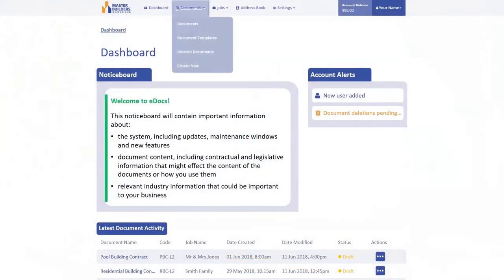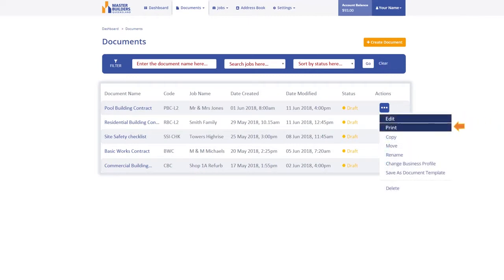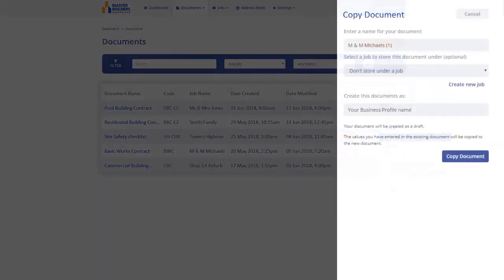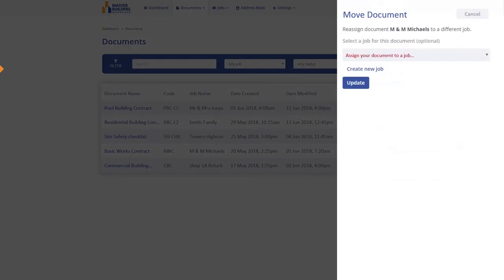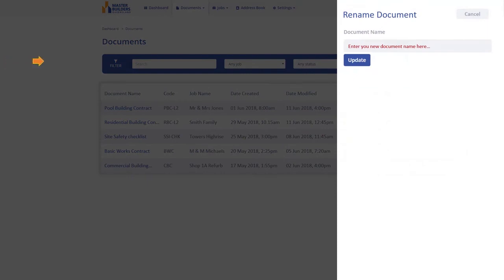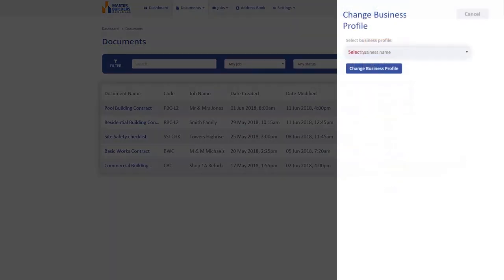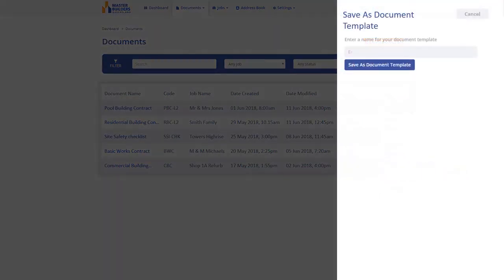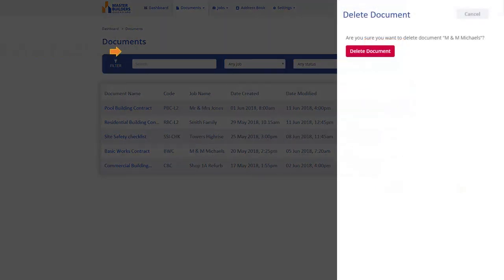Master Builders eDocs Tutorial - Part 8: Document menu actions